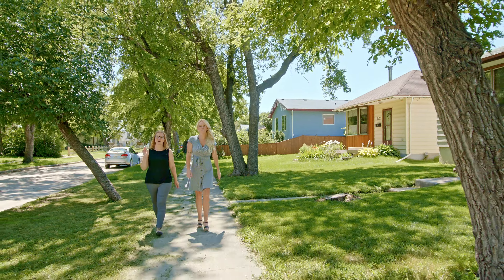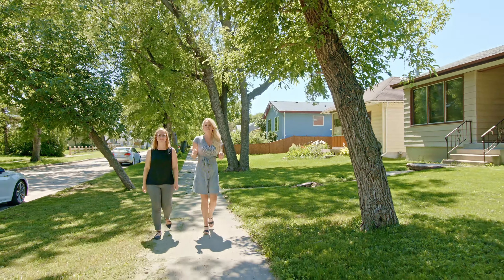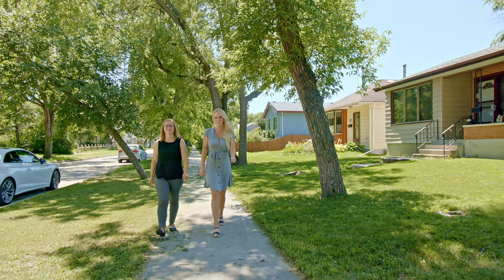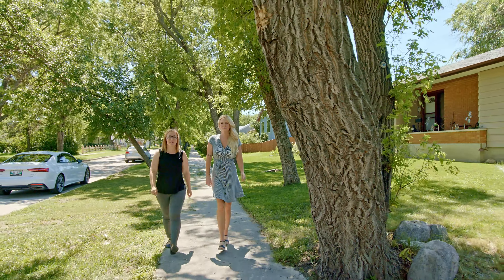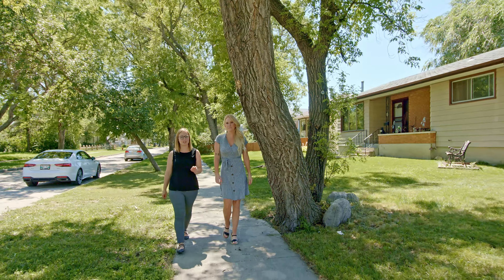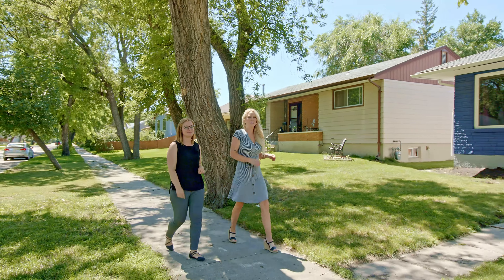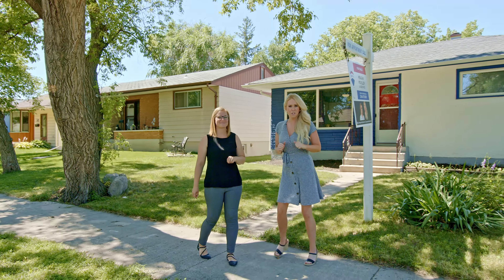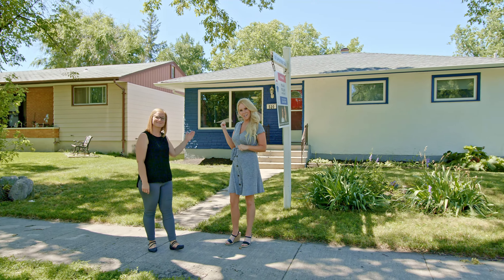520 Collegiate Street, Winnipeg